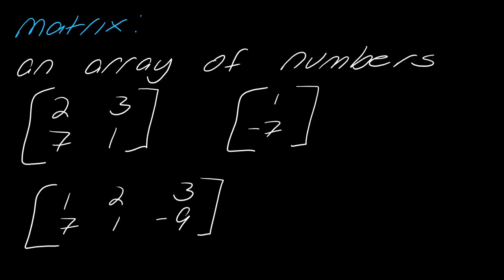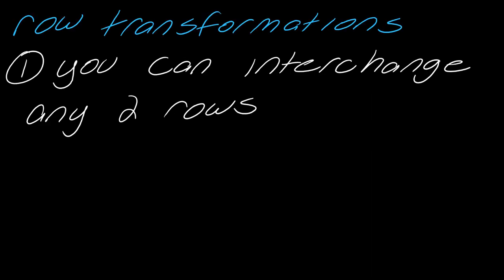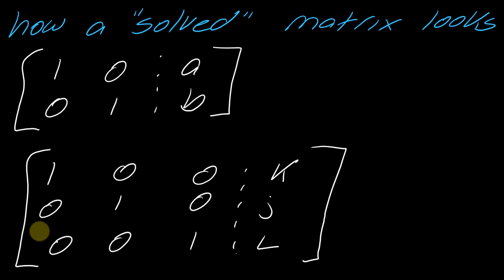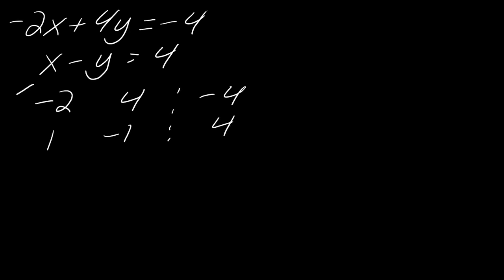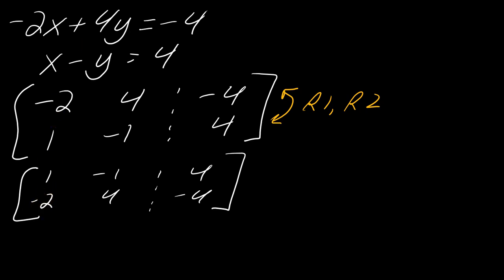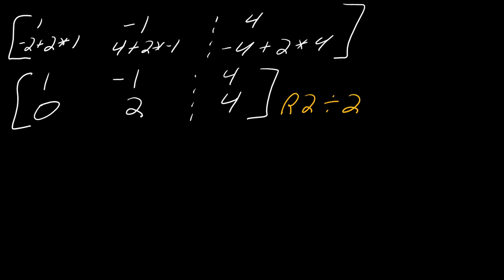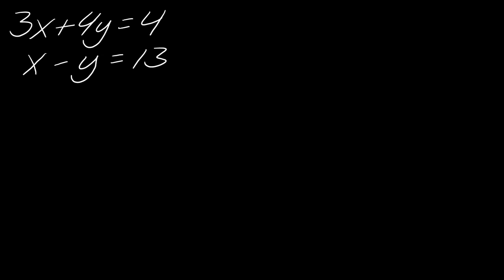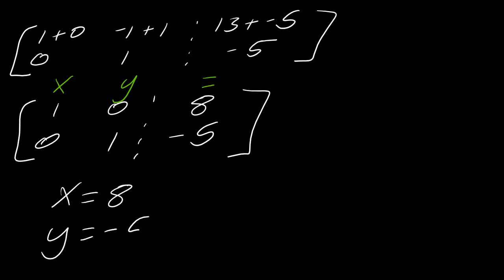Lesson: Solving Systems of Linear Equations with Matrices (Gauss-Jordan Method)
A lesson on solving systems of linear equations using matrices and the Gauss-Jordan method

Quick References
0:00 What is a matrix?
1:22 Show how to setup the associated augmented matrix for the system: 3x + 4y = 4; x - y = 13
2:07 How we state the dimensions of a matrix: rows x columns
2:41 Practice: finding the dimension of two matrices
3:28 The 3 row transformations you are allowed to make
5:04 The goal: solving a system with matrices
5:35 The ideal solved form: diagonal or reduced row echelon
6:40 When a matrix has more columns than rows
7:42 Which direction to work on the matrix
8:14 The pattern: get the 1, then get the zeros
9:16 Outline the steps for the Gauss-Jordan method for the system: -2x + 4y = -4; x - y = 4
10:02 Getting the first 1 by swapping rows or dividing
12:39 Using a multiple of row 1 to make a zero
15:47 Moving to the next column for the second 1
16:32 Clearing the entry above the diagonal
18:07 Reading the solution out of the matrix
18:37 Use Gauss-Jordan method for the system: 3x + 4y = 4; x - y = 13
19:26 Setting up and getting the first 1
20:46 Dividing row 2 to get the second 1
21:51 Reading off x = 8 and y = -5